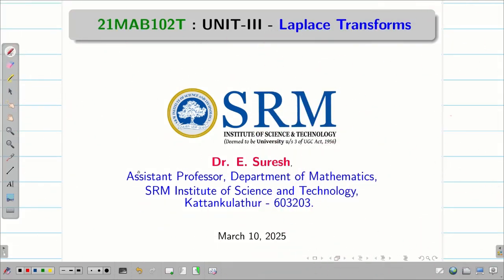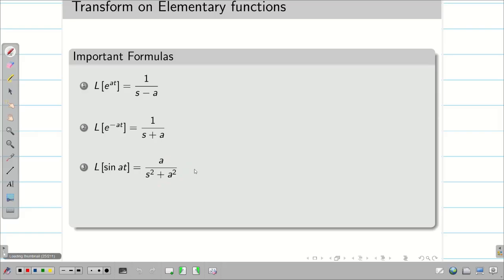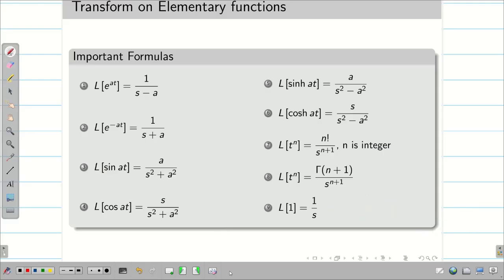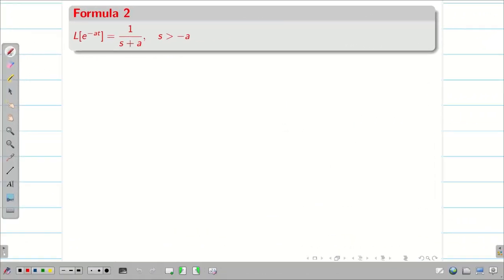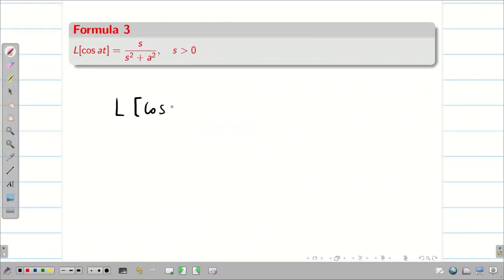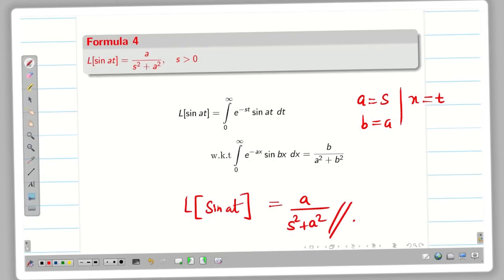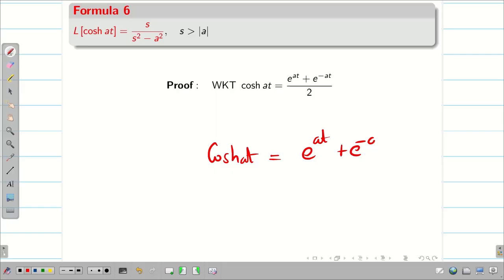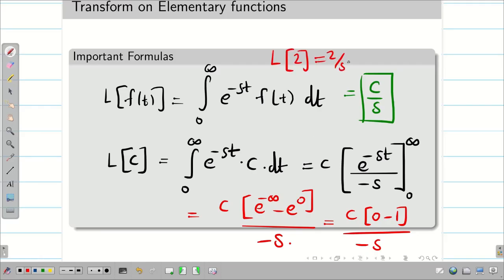1. Laplace Transforms : Basics : 21MAB102T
Unit - 3
1. Laplace Transforms : Basics :  21MAB102T